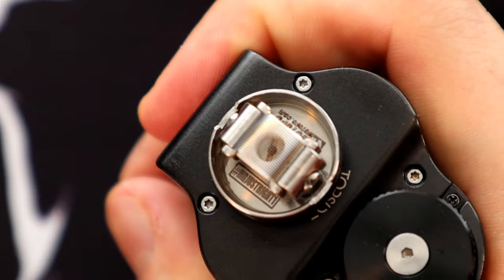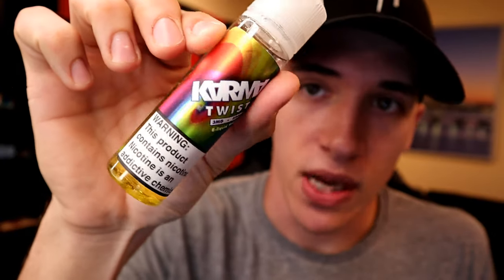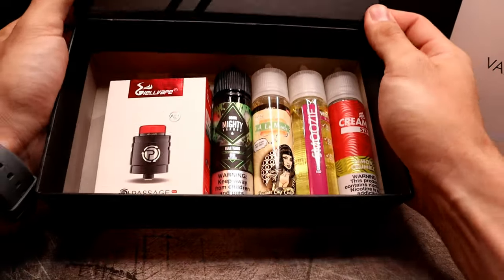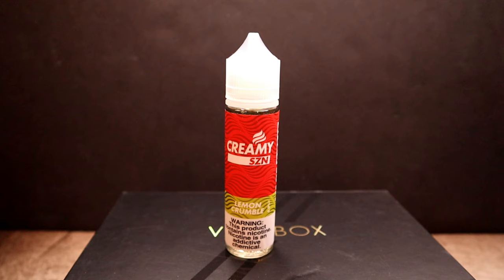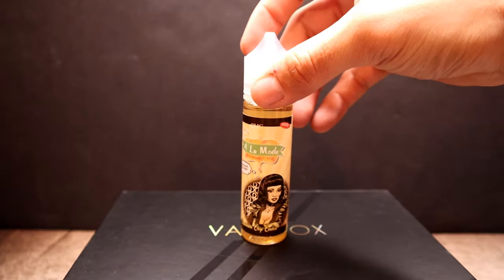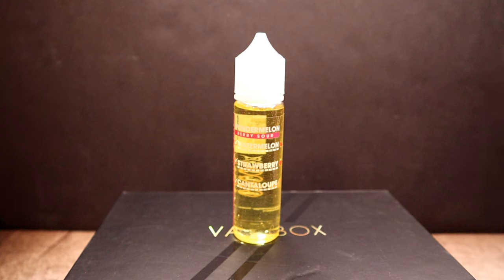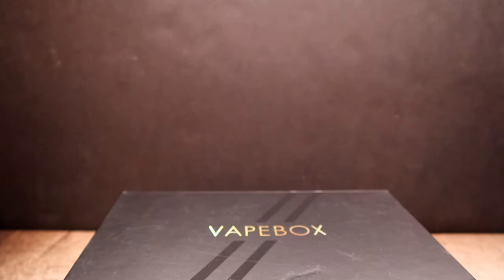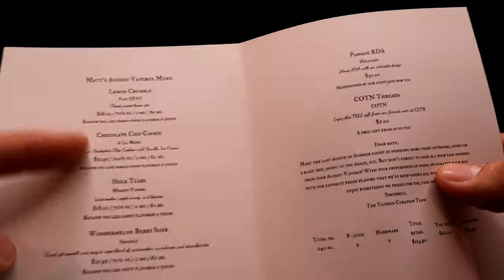VapeBox | August 2019 Edition |We Got An RDA!!! | ThatGuyMatt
Hello, Hello. Thanks for stopping by! Today we check out my August VapeBox, a lot of goodies this month and we got an RDA! hope you enjoy and checkout Vapebox on their website (i cant post the link) to get yourself set up.

Vapor products are intended for those of legal age to purchase them in their corresponding state.
All opinions are my own. All opinions on the products in the video are subjective in comparison to the time spent with them.
All products in the video were purchased by myself unless otherwise stated.

Links for sites to support vaping!!!